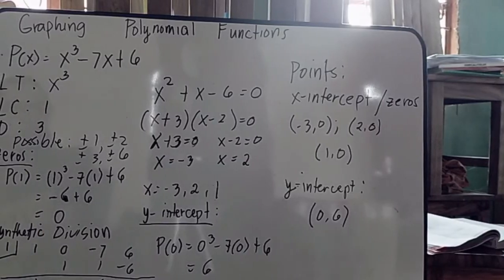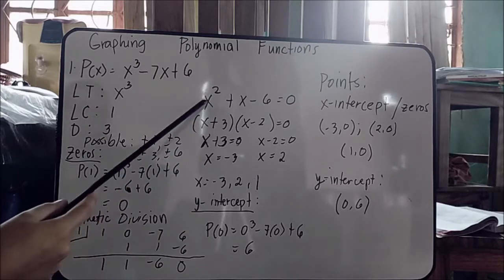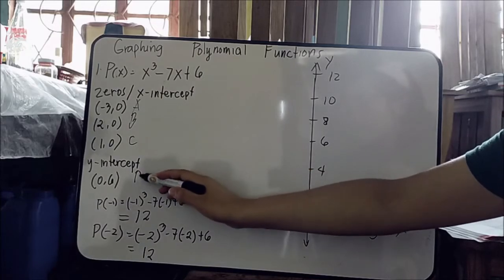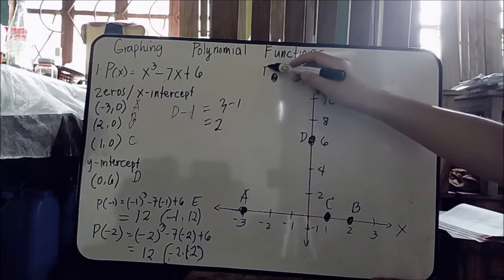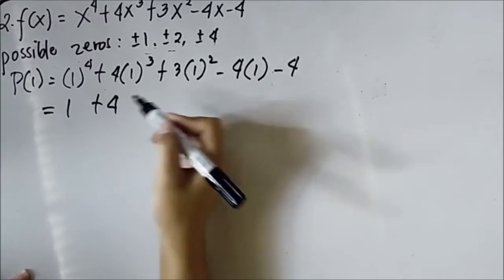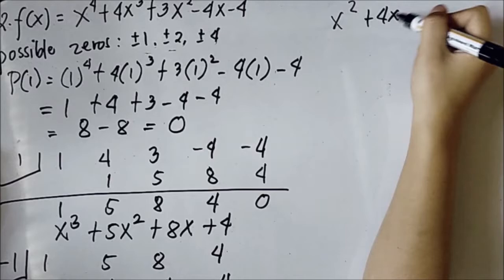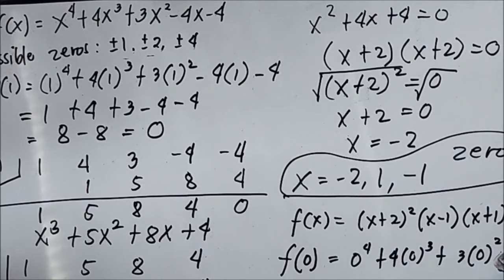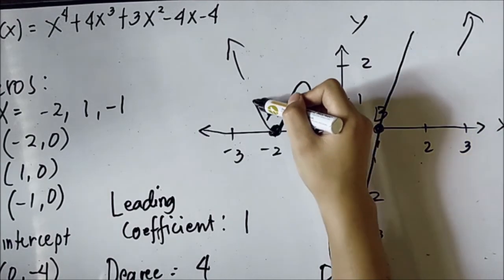Grade 10_graphing polynomial function